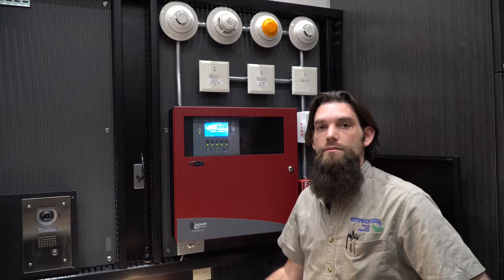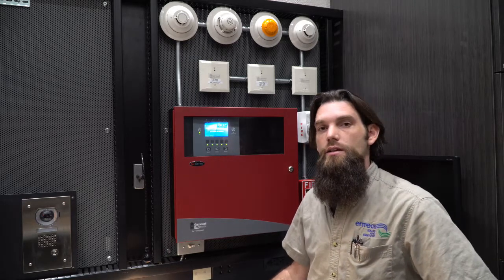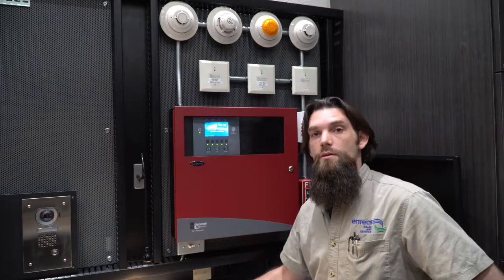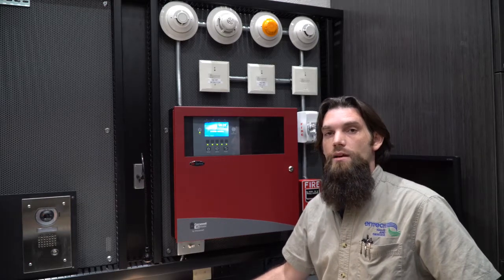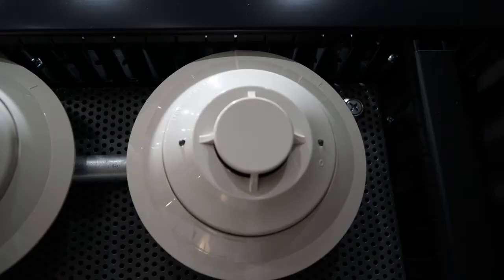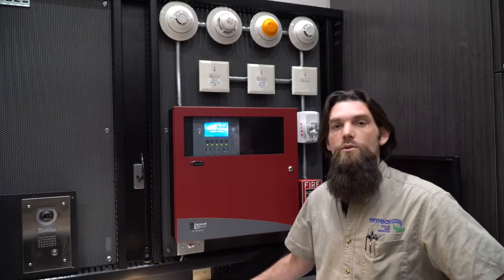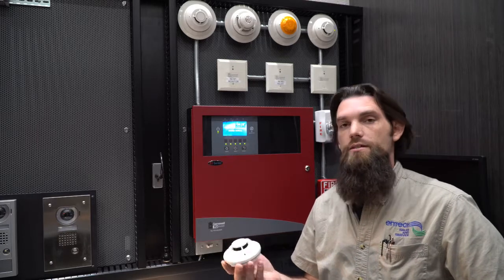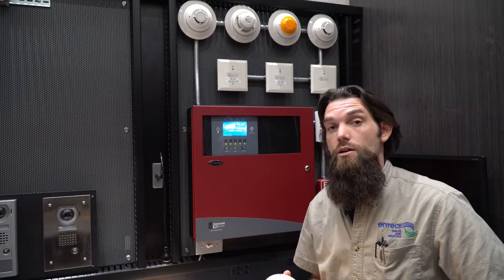Fire Protection-Heat Detectors versus Smoke Detectors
How can you know the difference between a heat or smoke detector looking from the floor? Kyle Long with Entech gives us the answer.